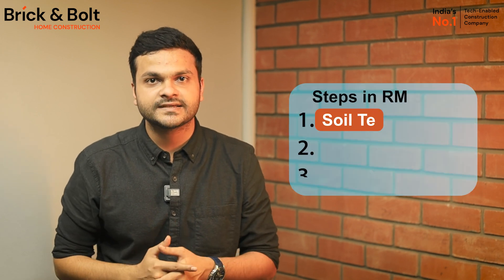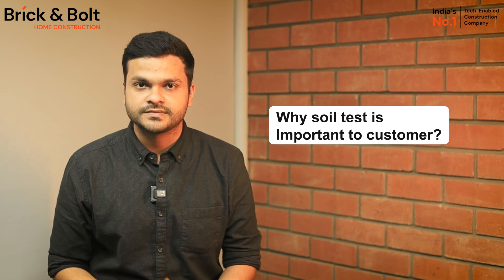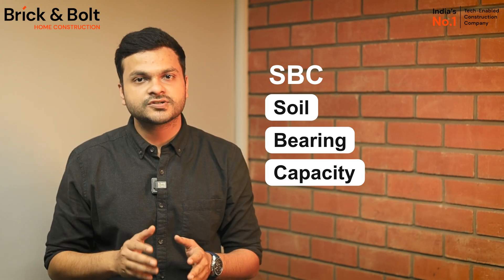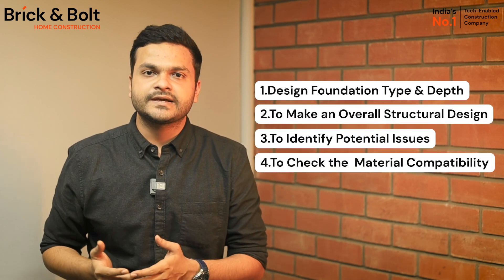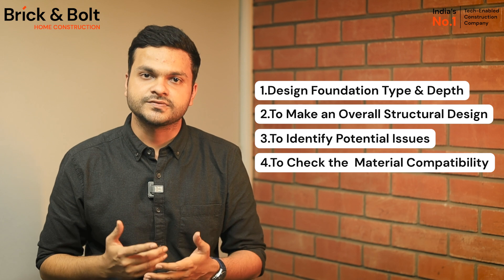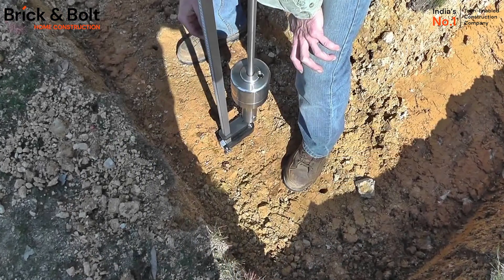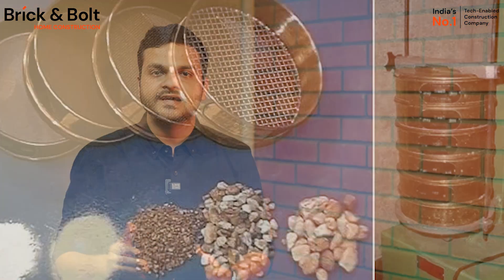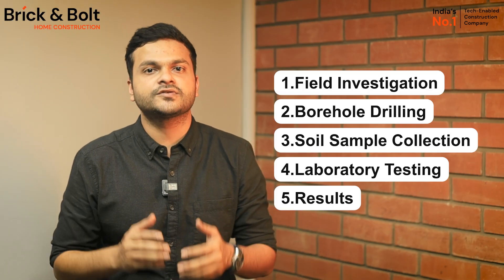Why is Soil Testing important before Home Construction 🏠? | House Construction Tips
Ensuring your home has a strong and stable foundation while building your dream home, helps prevent future structural problems and costly repairs. That's where *SOIL TESTING* comes in the picture and it is a vital step you can't skip! Soil testing helps choose the right materials and methods, ensuring your home lasts for years. Join us as we uncover the importance of this fundamental process for both customers and companies in the construction industry. 🌐✨

IF YOU LIKE WHAT YOU SEE - Your dream home is just a CALL or a CLICK away!

Why choose Brick & Bolt as your "Home Construction Partner"❔

🌟 Money Protection Guarantee -
      ✅ They offer a 100% Money Protection Guarantee, ensuring that your investment is safe and secure.
🌟 Absolute Transparency -
      ✅ Contracts and Quotations are detailed and transparent, so you know exactly what you're paying for.
      ✅ They provide a Customer App that gives real-time updates on your project’s status.
🌟 On-Time Delivery -
      ✅ Projects can be tracked online, so you can monitor progress at any time.
      ✅ Contractors face strict penalty clauses if there are delays, ensuring timely delivery.
🌟 470+ Quality checks
      ✅ They conduct over 470 quality checks to ensure that the construction meets the highest standards.
🌟 0 Cost Overruns
      ✅ No Cost escalation / The project value was similar to the initially quoted Price.
🌟 2400+ Design Options
      ✅ There are over 2400 design options available to suit your preferences and needs.
🌟 Best Technology & System in the Home Construction Industry 🌟
     ✅ 16+ Exclusive Home Construction Apps to Track, Monitor Real-Time Construction Progress &  Manage Projects & finances
     ✅ Integration with the Project Management Dashboard allows for better control and oversight.
     ✅ You get access to all Documents, Reports, Quality Check Reports, Designs, Contracts & Image Gallery, ensuring complete transparency and control over the project.

📌 Timestamps:
00:32 Introduction
00:34 What is Soil Testing?
00:43 Why is a Soil Test Important?
01:04 Why is Soil Test Important to You?
01:53 Why is Soil Testing Important for Brick & Bolt?
02:51 How Much Time Does a Soil Testing Report Take?
02:57 Soil Testing Process
04:23 How Soil Tests Affect Your Cost?
04:44 Conclusion

🚀 Video Highlights:

Imagine soil testing as a health check for the ground! This process involves analyzing soil composition, strength, and suitability for construction. It's crucial because it informs critical decisions, such as determining the foundation type and depth, selecting appropriate construction materials, and ensuring overall site safety. For customers, soil testing is essential as it checks the Soil-Bearing Capacity (SBC), ensuring a solid and safe home while also helping to plan construction costs accurately. For Brick & Bolt, soil testing guides architects in designing suitable foundations, helps engineers plan structural elements, identifies potential issues, and ensures material compatibility. The soil test process includes field investigation, borehole drilling, soil sample collection, laboratory testing, and a detailed report on soil properties. Ultimately, soil test results significantly impact construction costs by determining foundation depth based on soil type and composition.